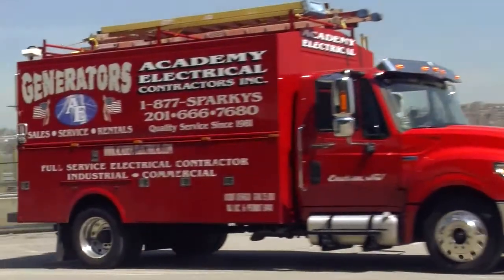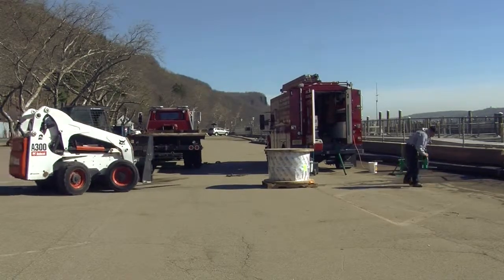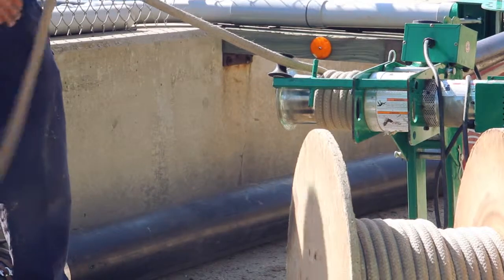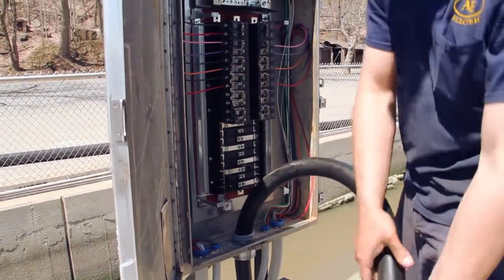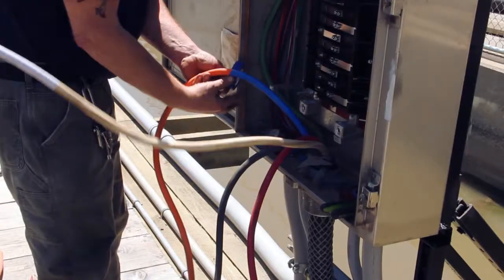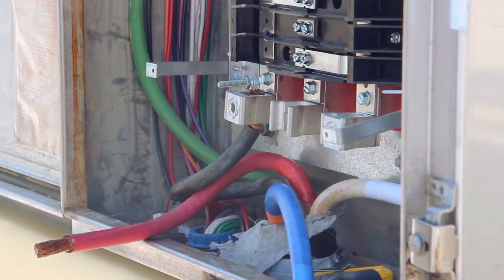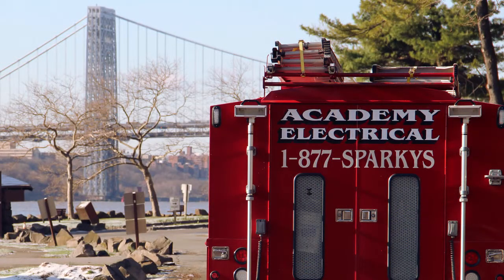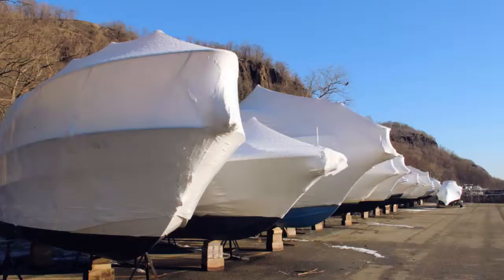Academy Electrical Alpine Boat Basin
Academy Electrical Contractors case study re-powering of the Alpine Boat Basin docks.